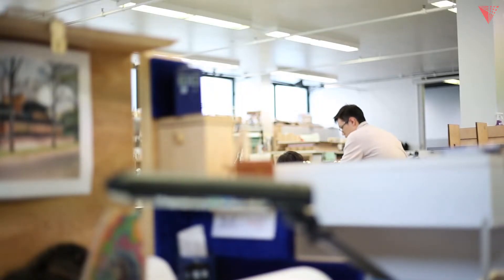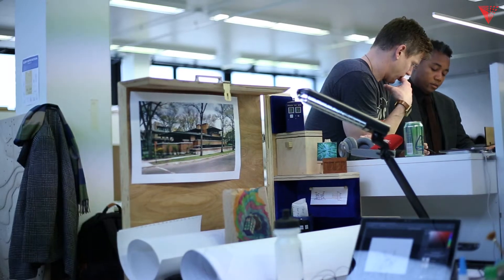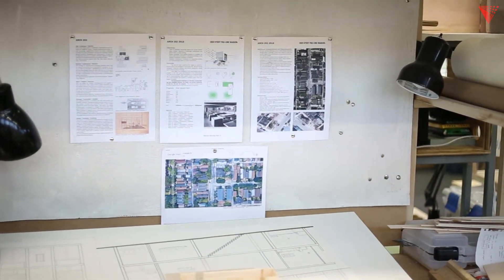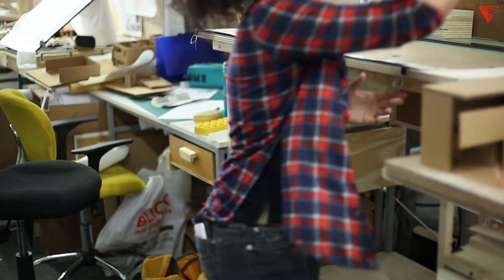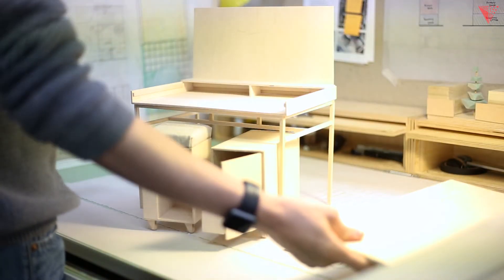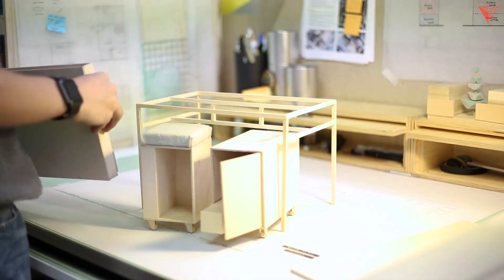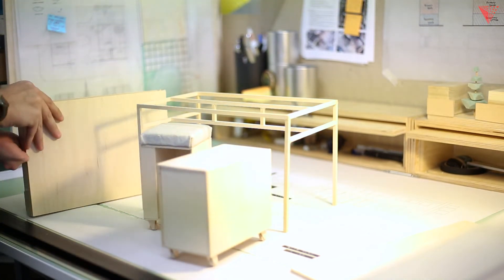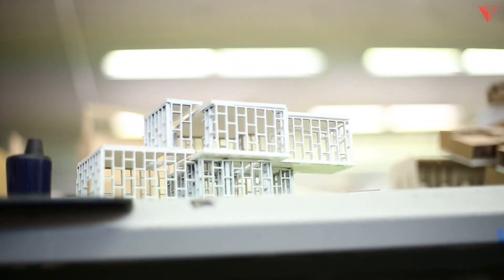Architecture students design their own workspaces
Architecture students at Illinois Tech not only get to dream up and design creative buildings and landscapes, but they also design and make their own creative workspaces.

As part of their coursework, Associate Professor of Architecture Marshall Brown's second-year students drew, modeled, and built the workstations they'll use for years to come.